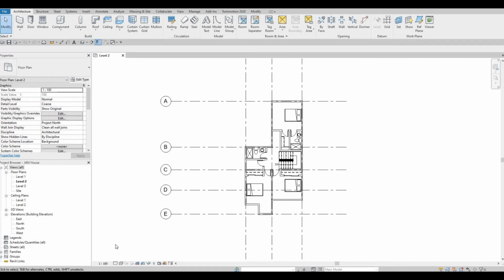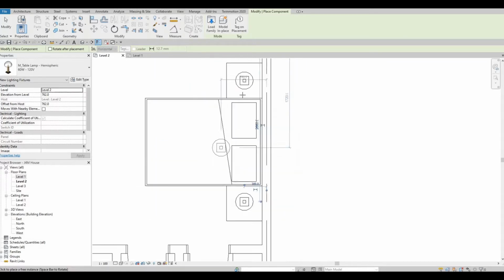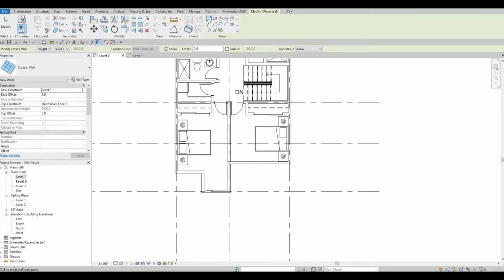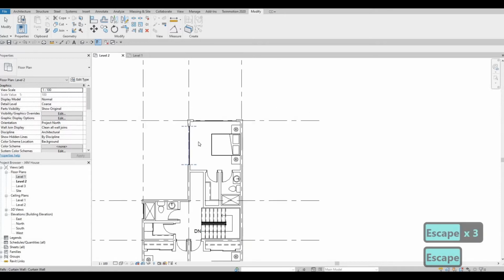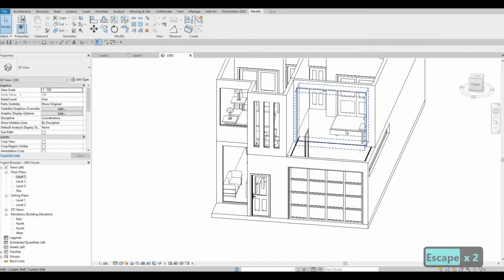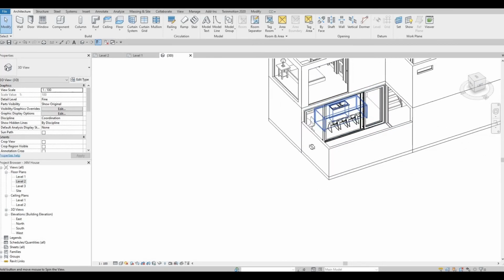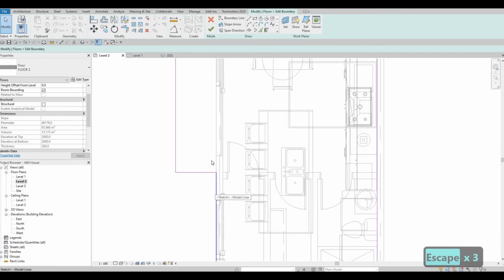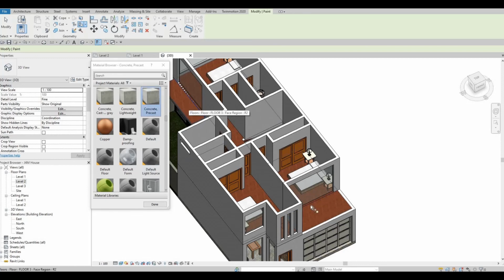J4M House | Part 8 | Complete Step By Step Project | Revit and Twinmotion Tutorial